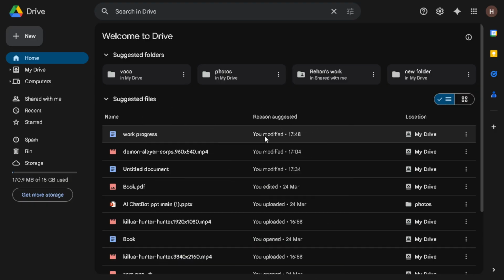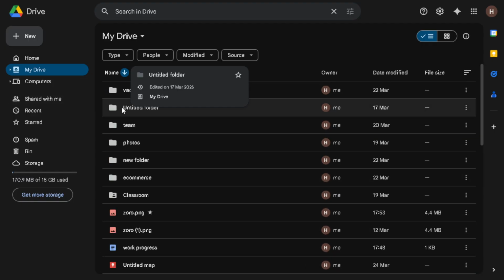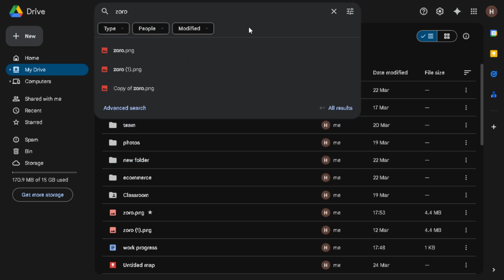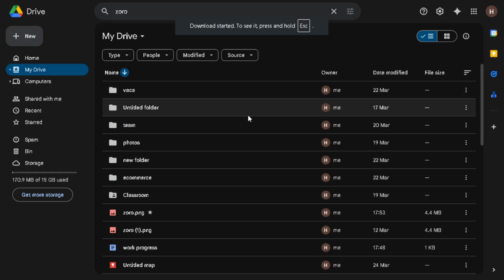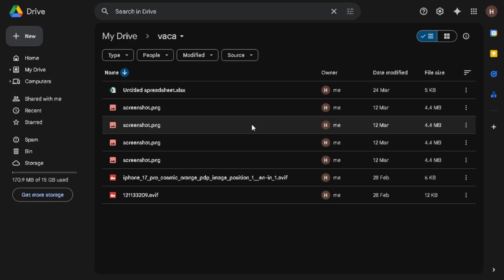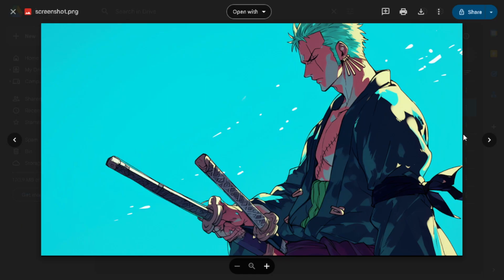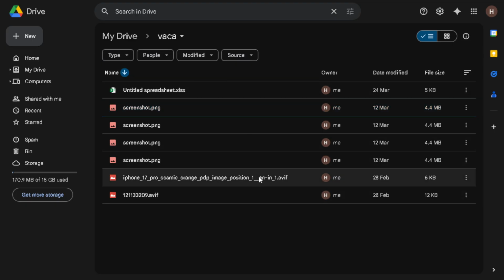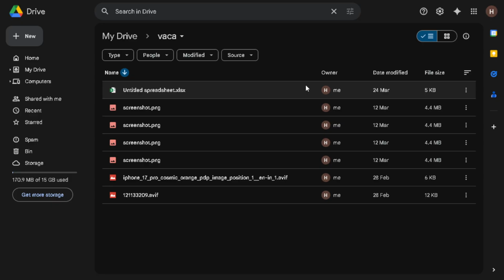How to Open Files and Folders in Google Drive (Full 2026 Guide)